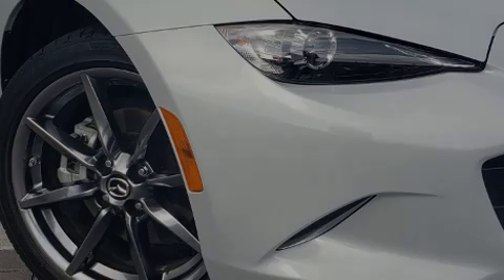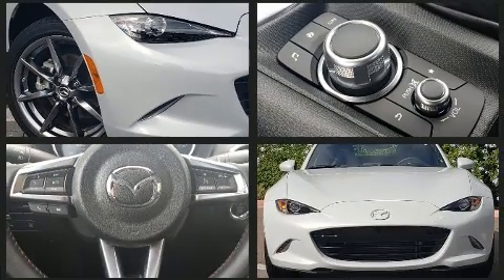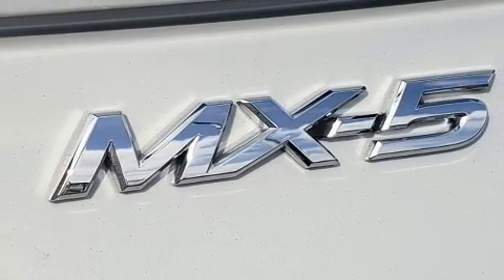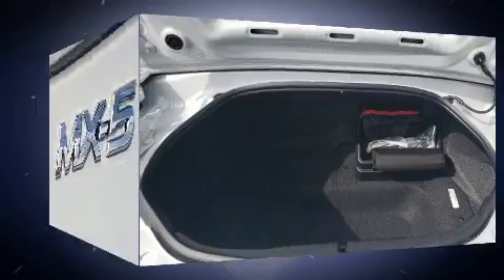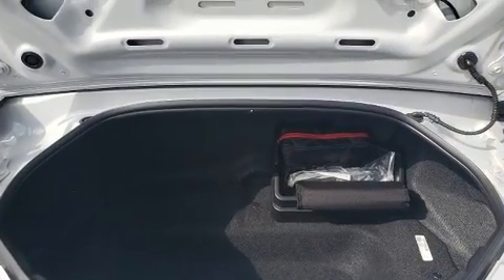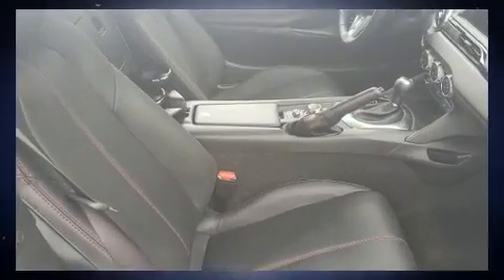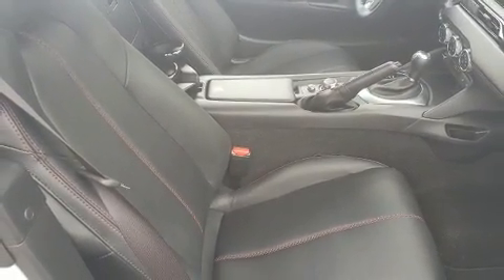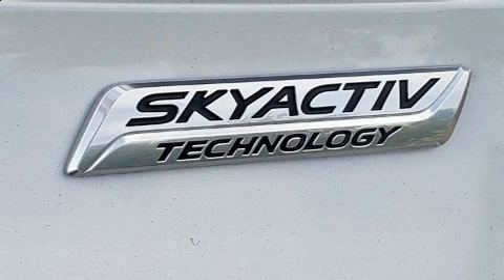2018 Mazda Miata Grand Touring in Carlsbad, CA 92008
Audi Carlsbad
5425 Paseo Del Norte

Introducing the 2018 Mazda MX-5 Miata. With fewer than 3,000 miles on the odometer, this vehicle rocks its class with 4-cylinder efficiency and distinctive styling! Mazda made sure to keep road-handling and sportiness at the top of it's priority list. It features an automatic transmission, rear-wheel drive, and a 2 liter 4 cylinder engine. Mazda prioritized fit and finish as evidenced by: a trip computer, heated seats, a power convertible roof, lane departure warning, remote keyless entry, cruise control, and 1-touch window functionality. Features such as automatic climate control and leather upholstery prove that economical transportation does not need to be sparsely equipped. Mazda ensures the safety and security of its passengers with equipment such as: dual front impact airbags, front side impact airbags, traction control, ignition disabling, an emergency communication system, and 4 wheel disc brakes with ABS. Brake assist technology provides extra pressure when applying the brakes. We pride ourselves in the quality that we offer on all of our vehicles. Stop by our dealership or give us a call for more information.